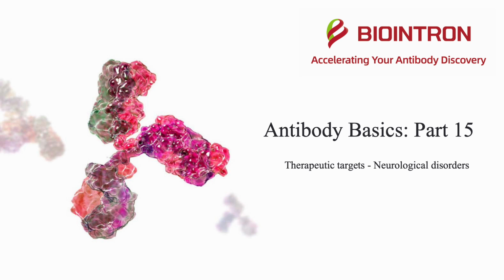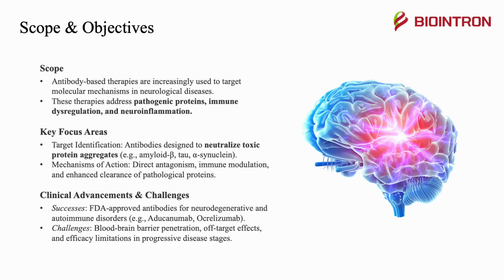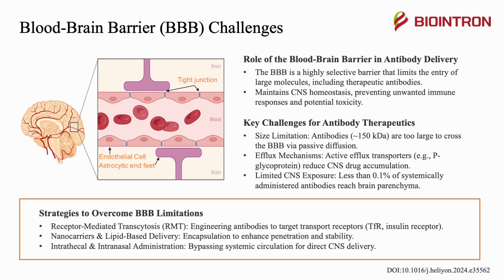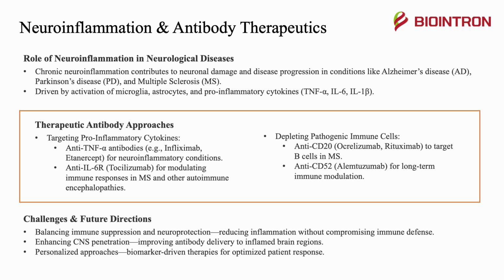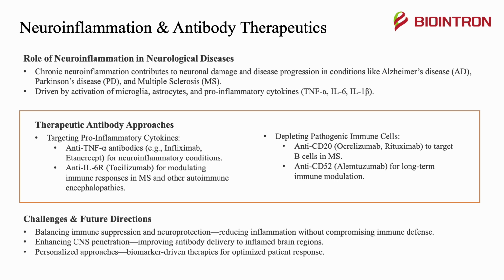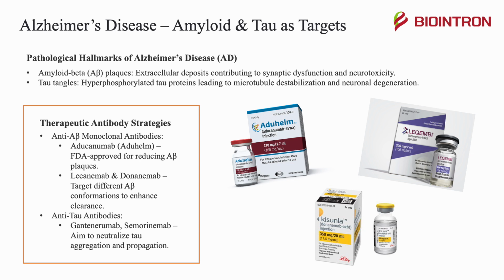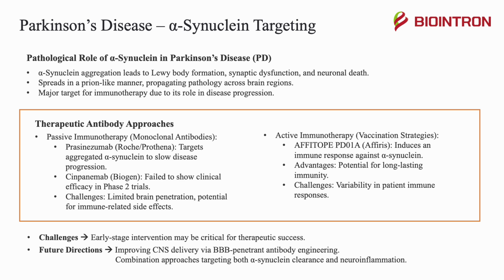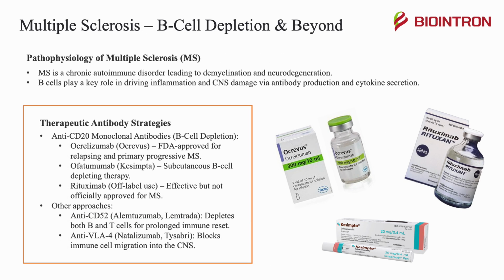Antibody Basics: Part 15 - Therapeutic Targets - Neurological Diseases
Welcome to Biointron's Antibody Basics! In this episode we’ll talk about neurological diseases as therapeutic targets for antibody drugs.

Chapters:
00:12 Scopes & Objectives
01:07 Blood-Brain Barrier (BBB) Challenges
02:21 Neuroinflammation & Antibody Therapeutics
03:26 Alzheimer’s Disease – Amyloid & Tau as Targets
04:16 Parkinson’s Disease – α-Synuclein Targeting
05:28 Multiple Sclerosis – B-Cell Depletion & Beyond
06:23 Emerging Targets & Next-Gen Antibody Therapeutics
06:58 Antibody discovery, expression, and optimization services
08:45 Contact us